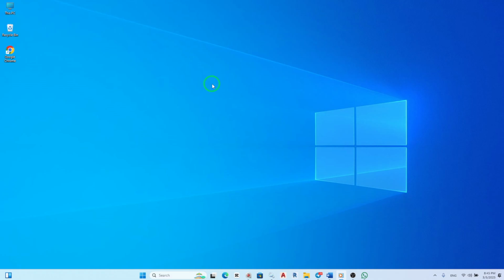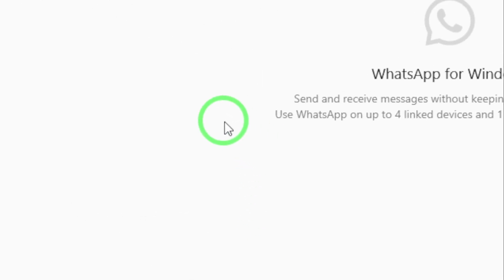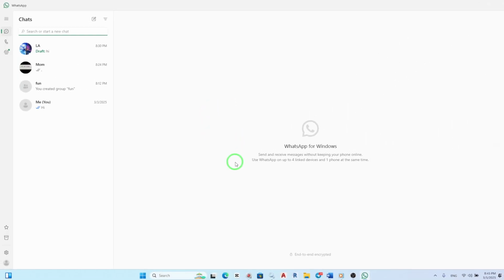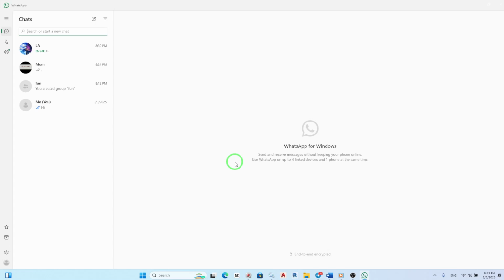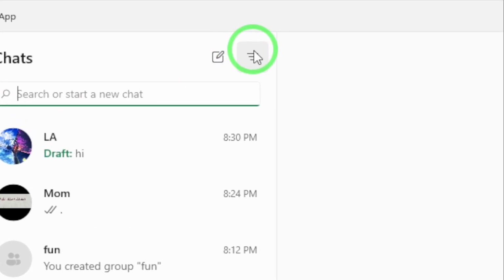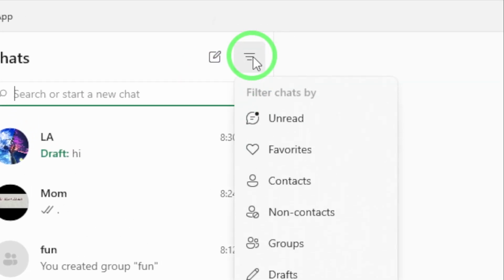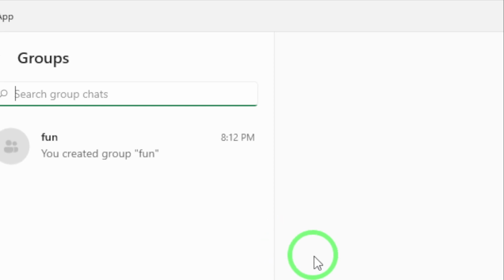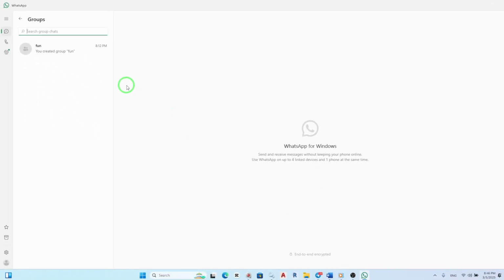How To Search In Groups Chats On WhatsApp App On PC (New Update)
Learn how to efficiently search for messages in WhatsApp group chats on your PC with the latest update. This feature is designed to save you time and enhance your messaging experience by allowing you to quickly locate important conversations. By mastering these simple steps, you'll be able to stay organized and find exactly what you need.

Here are the steps to follow:

1. Open WhatsApp app

2. Click on the filter icon at the top of the search bar

3. Choose Groups

4. Click on the search bar, write what you are searching for

Chapters:
00:00 Intro
00:12 Soultion
01:05 Outro